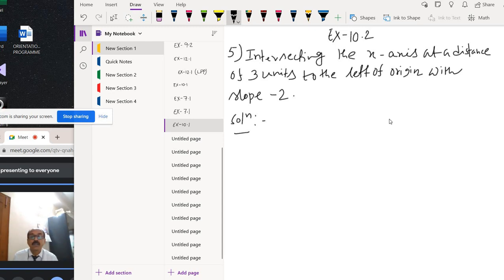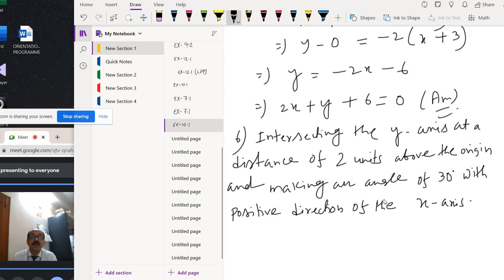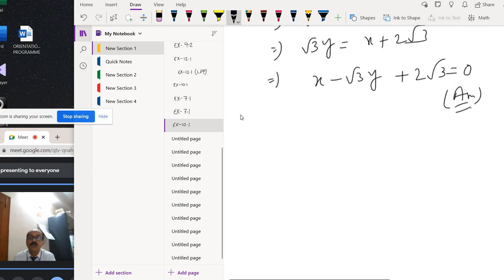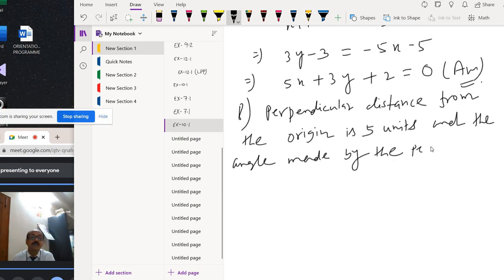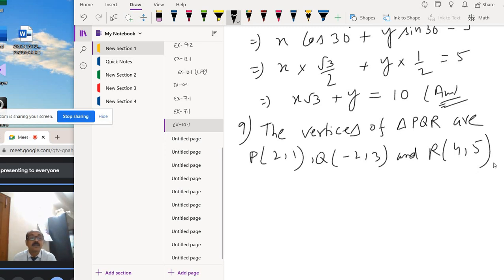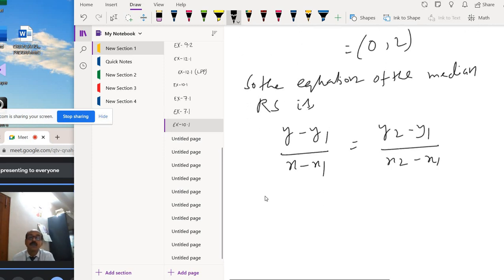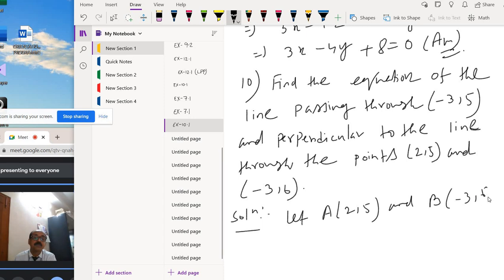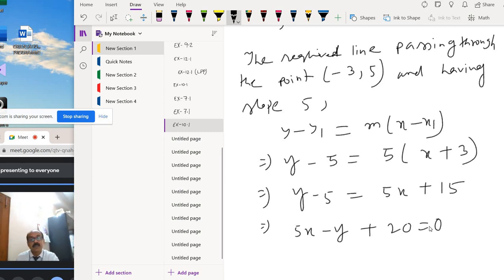EQUATION OF A LINE 1